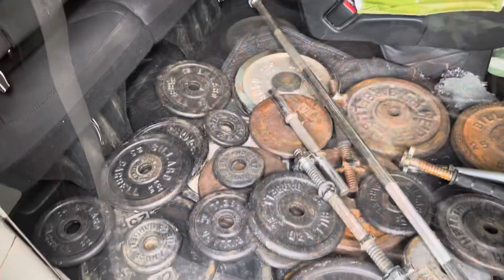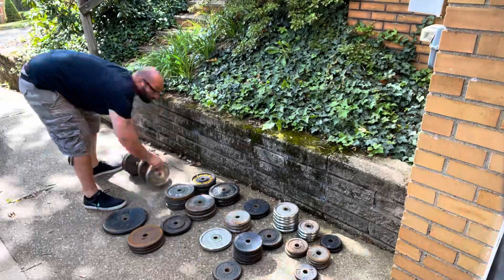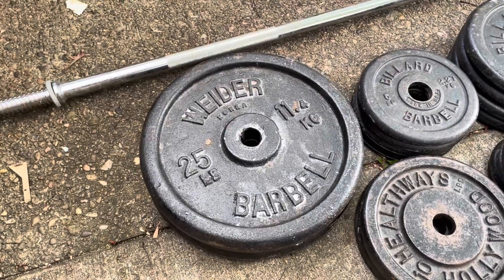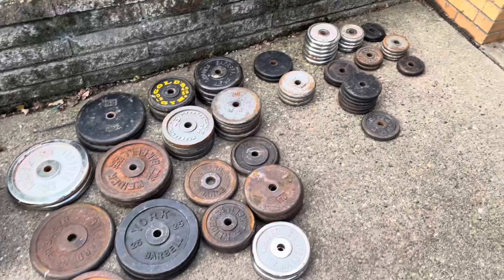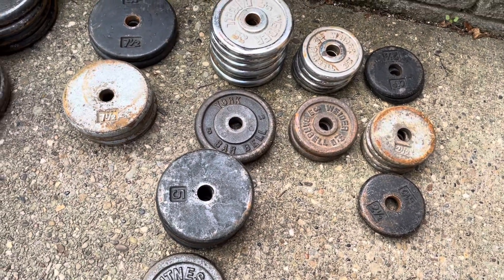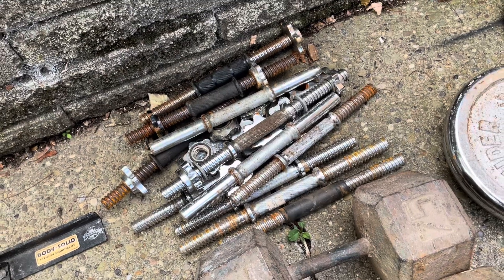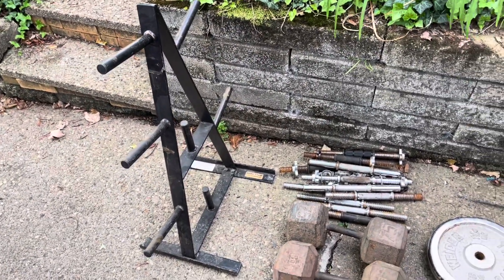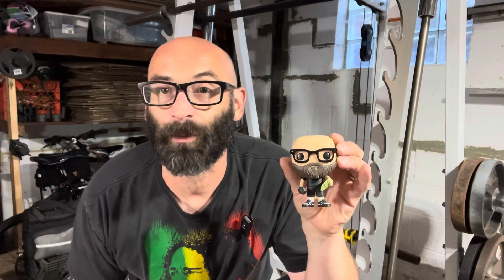Selling weights eBay